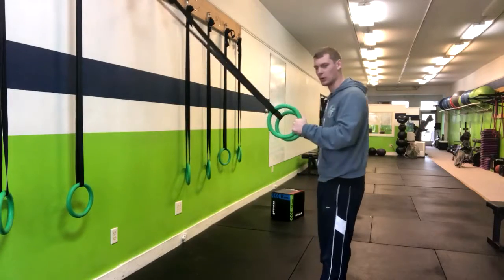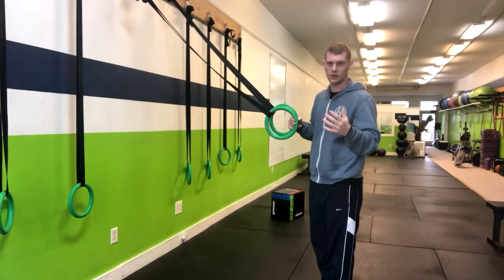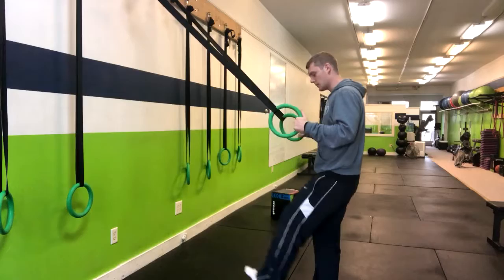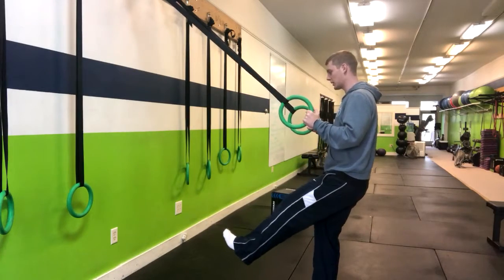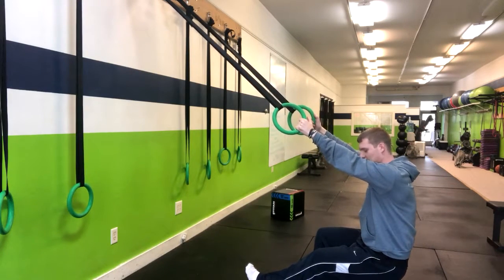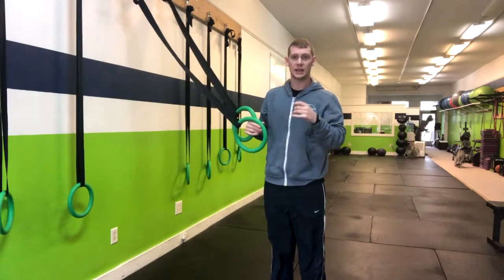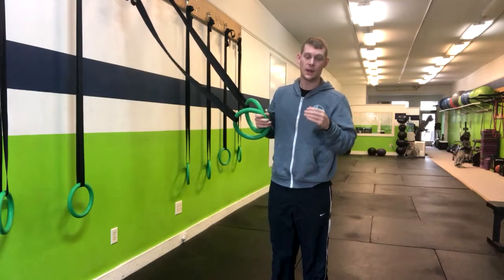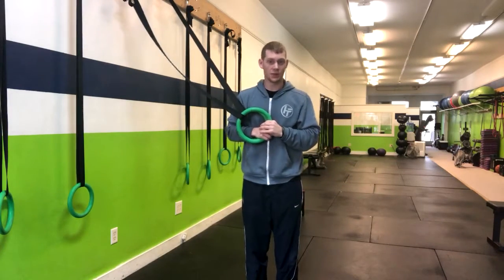Ring Pistol Squat